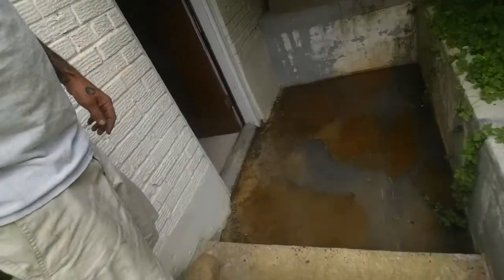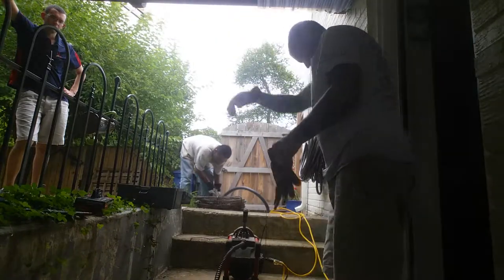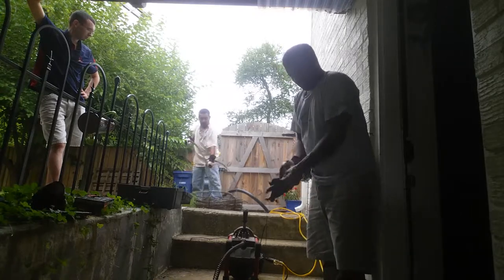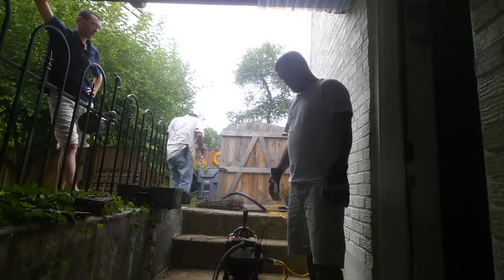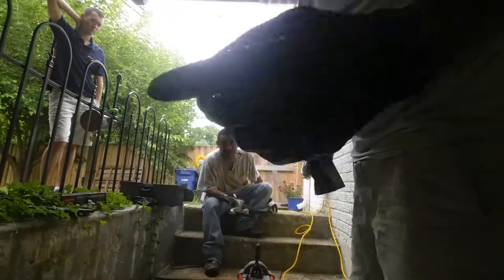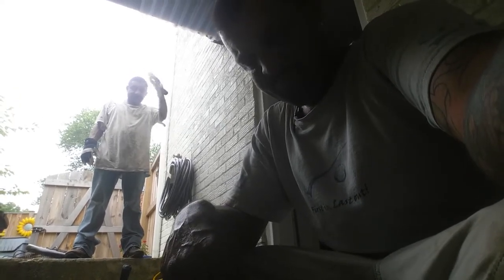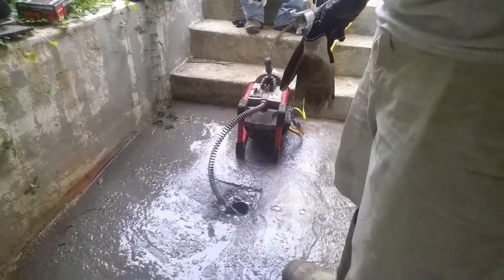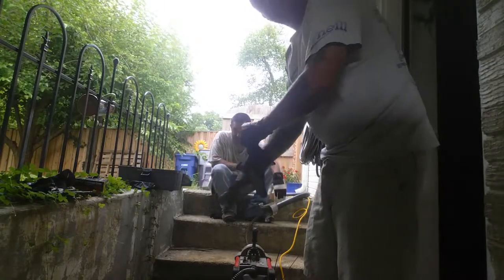Clogged areaway drain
Branch includes kitchen sink